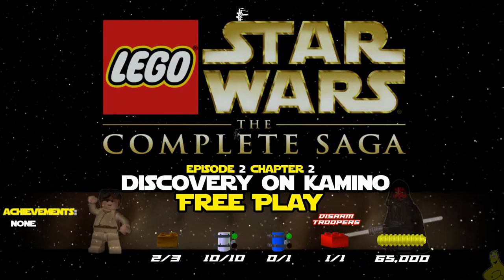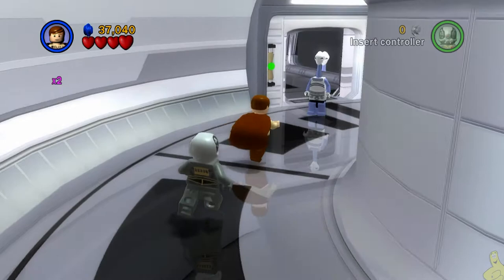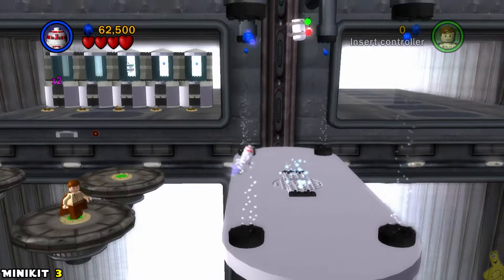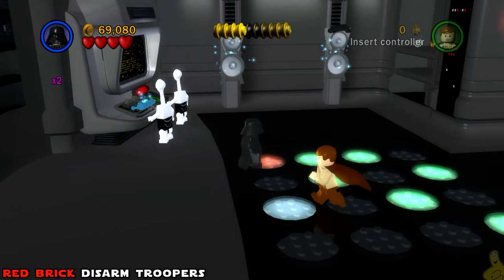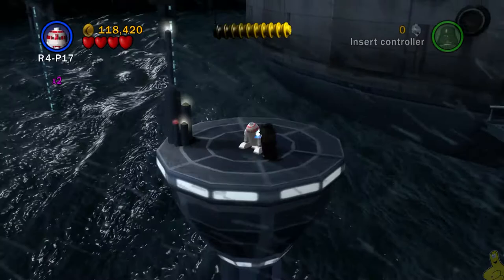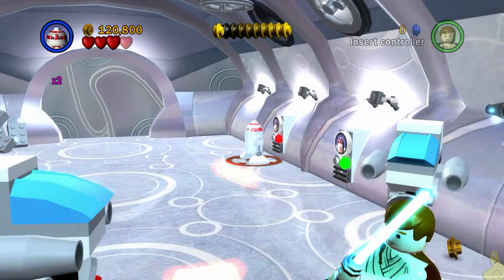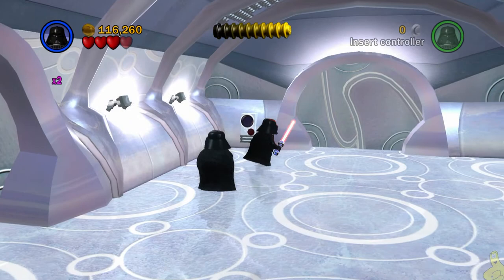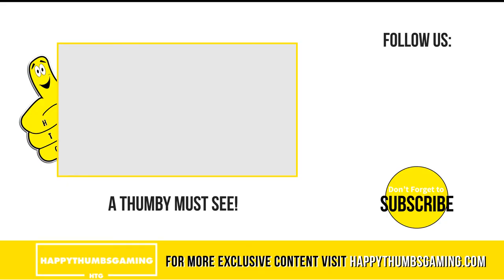Lego Star Wars TCS: Ep 2 Chap 2 / Discovery on Kamino FREE PLAY (All Collectibles) - HTG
Lego Star Wars The Complete Saga Episode 2 Chapter 2 / Discovery on Kamino FREE PLAY. In Episode 2 Chapter 2 / Discovery on Kamino FREE PLAY we cover all 10 Minikits and the Red Brick (Disarm Troopers). Now that all 36 STORY levels have been completed, all 36 Lego Star Wars FREE PLAY videos are now unlocked and ready for us to chase down the collectibles. Each Chapter needs to be played multiple times to get the 100% in Lego Star Wars TCS. We will showcase each level and where all of the collectibles are as we journey through all 36 levels of Lego Star Wars The Complete Saga. Once we complete the FREE PLAY for Lego SW TCS, we will take on the Challenges for Blue Minikits and Super Stories! Any left over Achievements for Lego Star Wars TCS, will be dealt with then!

Our Lego Star Wars TCS Discovery on Kamino Quick Links for Collectibles:
Minikit 1:  00:59
Minikit 2:  01:55
Minikit 3:  03:41
Minikit 4:  04:40
Minikit 5:  05:34
Red Brick (Disarm Trooper):  06:03
Minikit 6:  06:47
Minikit 7:  07:56
Minikit 8:  08:15
Minikit 9:  08:59
Minikit 10:  10:54

►Trophy/Achievement earned in this video:
No Achievements

- HappyThumbsGaming